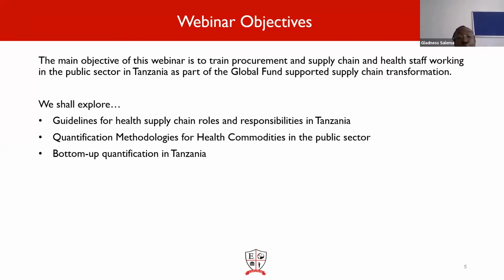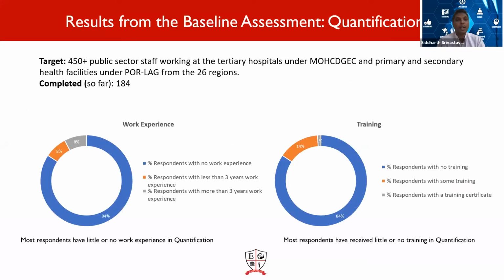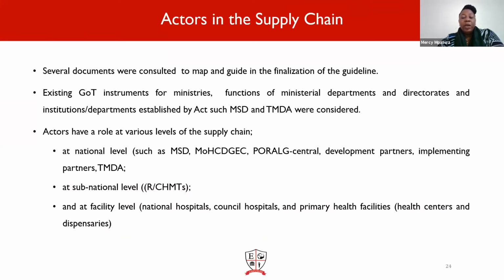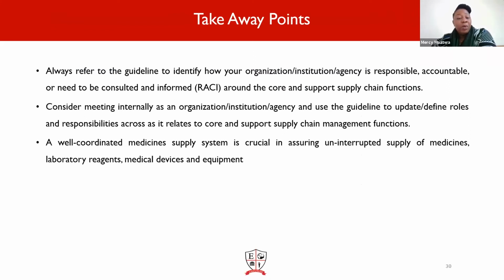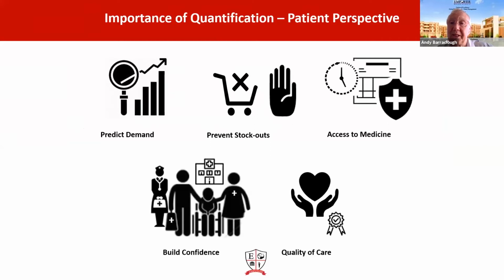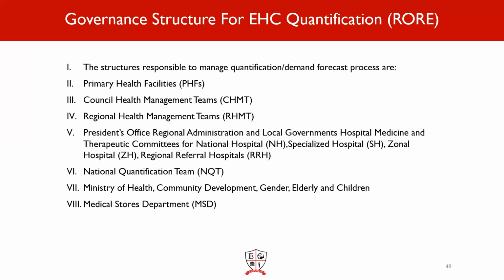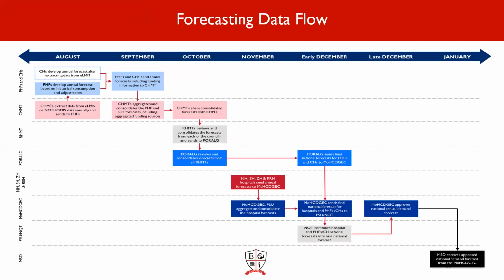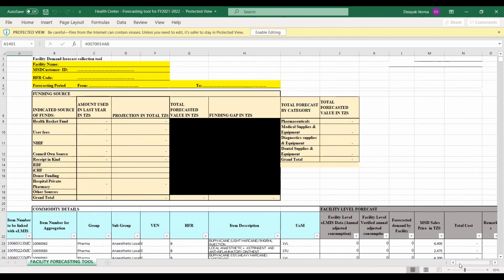Quantification of public health commodities in Tanzania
The aim of this webinar is to provide an overview of quantification in Tanzania, focusing on unique considerations of quantification for health commodities. The webinar will offer practical tips and strategies for estimating the quantities of supplies needed by health programs at the country level in Tanzania.